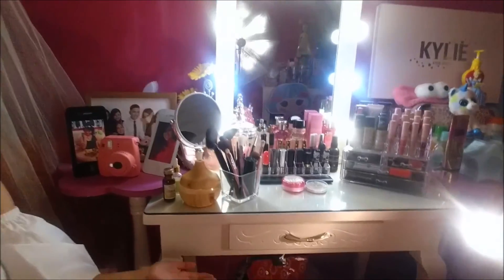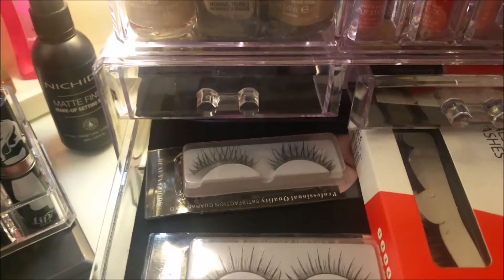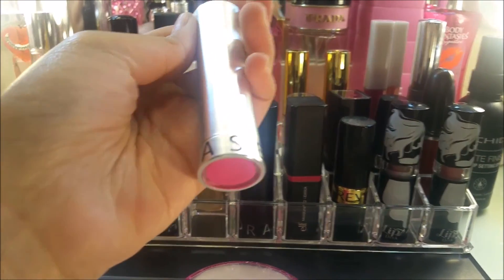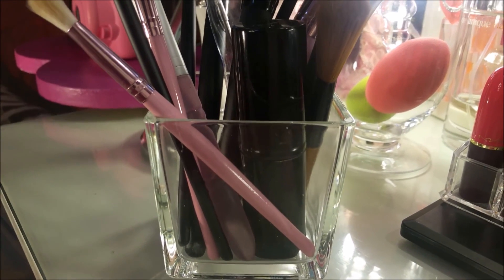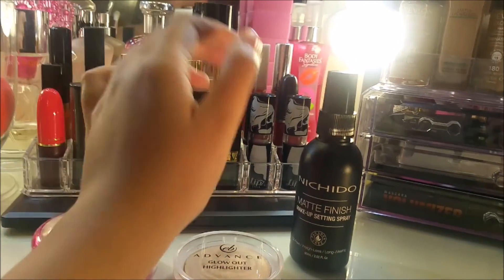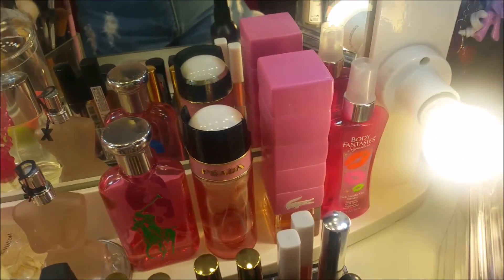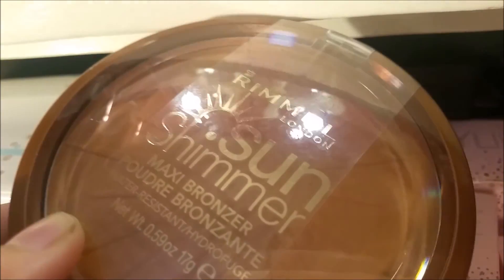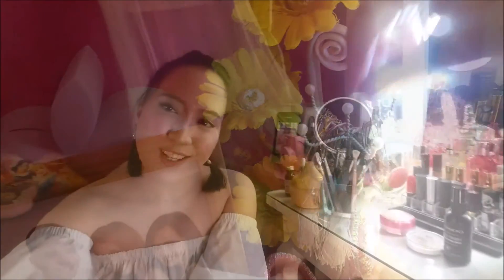VANITY TOUR + MAKEUP COLLECTION 2018 (PHILIPPINES)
I would like to correct my rounded mirror that I  bought from MUMUSO the price is only 150 and not 250 which I mentioned in this video :)